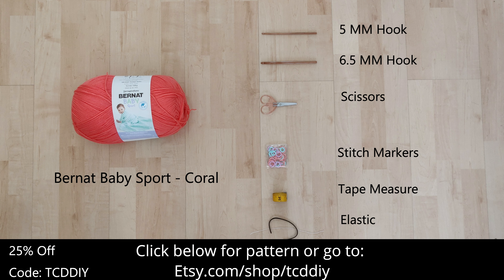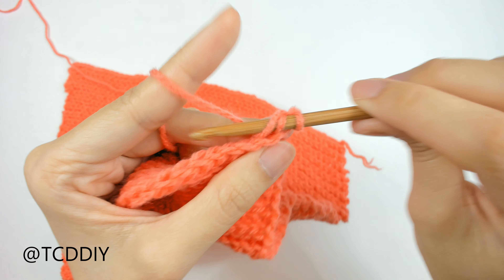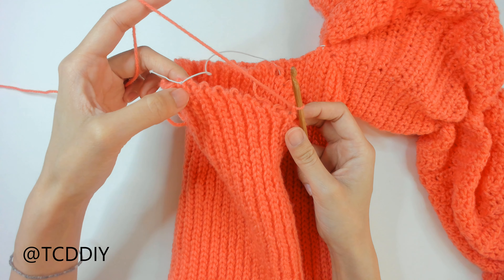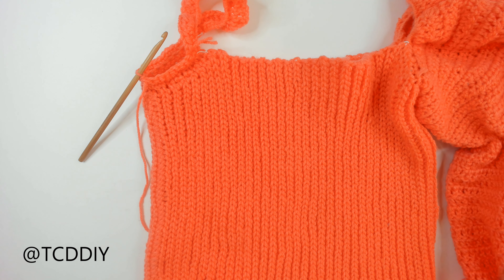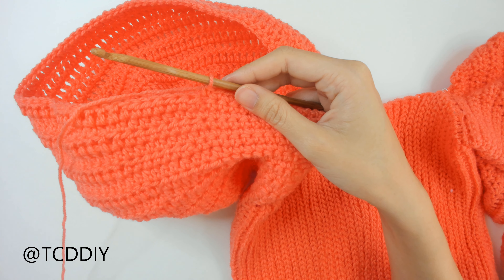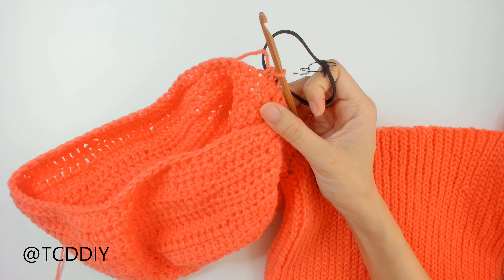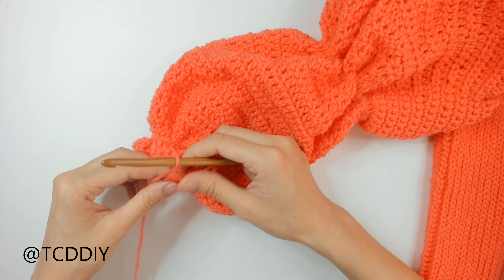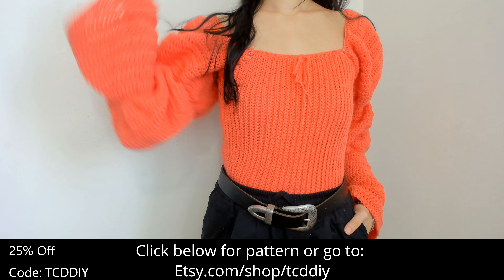Crochet Puff Sleeve Top | Pattern & Tutorial DIY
Who doesn't want to feel like to princess? I know I do. This top is the cutest top and looks perfect tucked into any high waisted bottoms. 😍 I can see this top made in a multitude of colors, what color would you make yours in?

Tools Used:
Baby Bernal Sport (Coral)
Shoulder Elastic
Sleeve Elastic

2. Must answer question that's within video